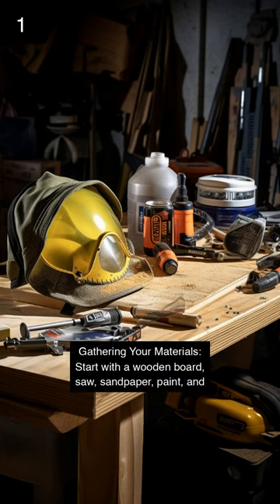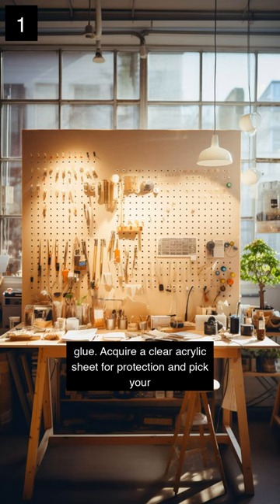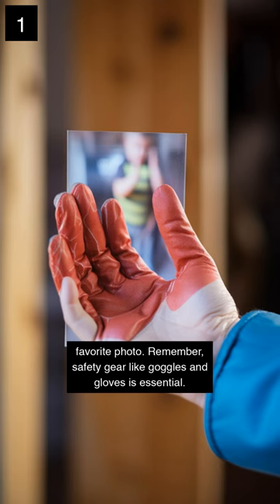How to Create a Homemade Picture Frame